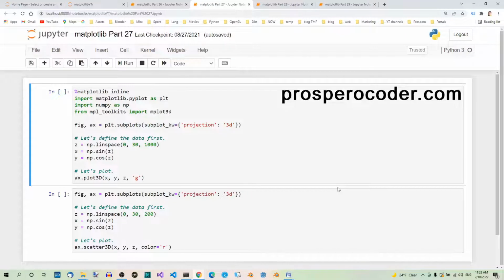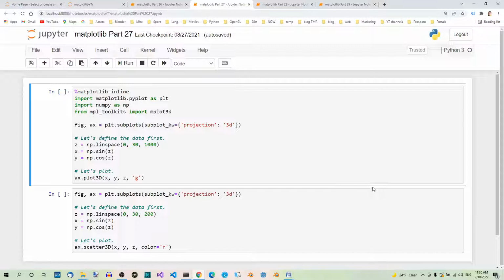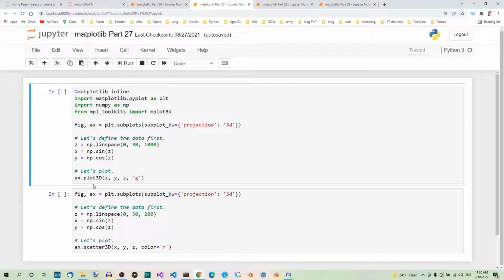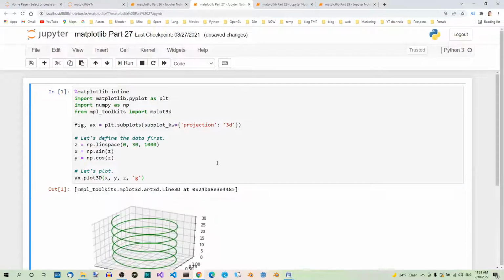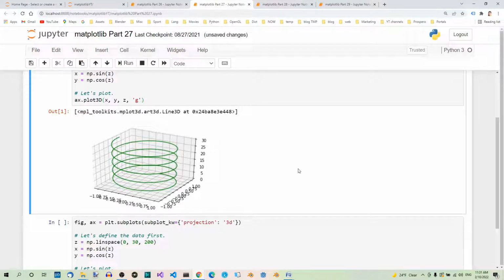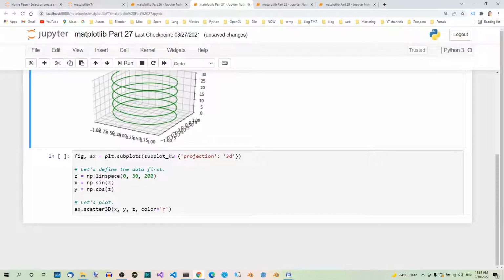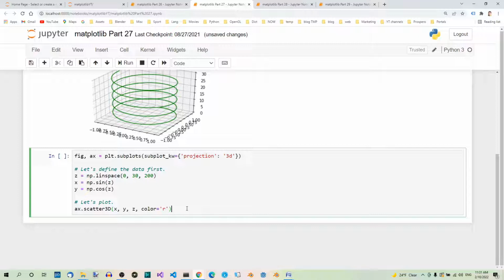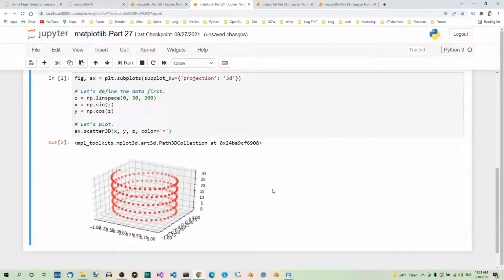matplotlib Part 27 - 3D Points and Lines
In this part of the matplotlib series we'll be creating 3D points and lines.
You can purchase my GUI Programming with Python and Kivy book in four versions. Here are the links:

1) ebook - pdf version on my website - in full color:
Here you can see the description of the book, sample graphics from the book and the full table of contents.

2) ebook - Kindle version on Amazon - in full color:

3) paperback version on Amazon - in black and white: